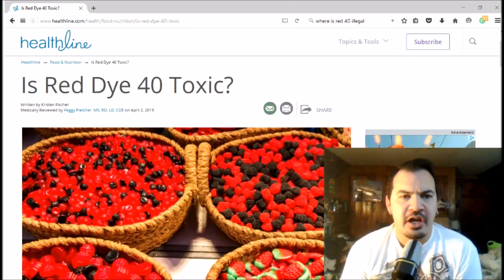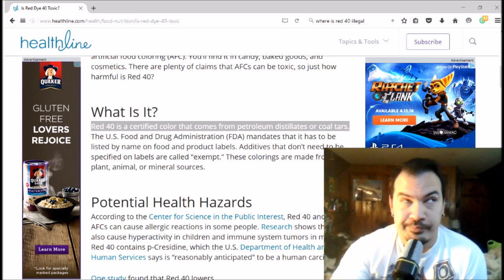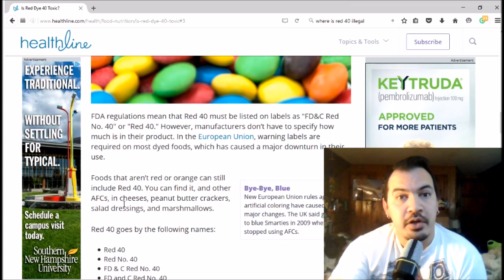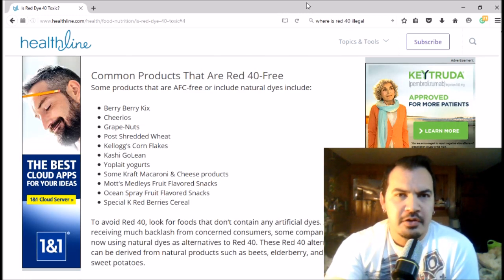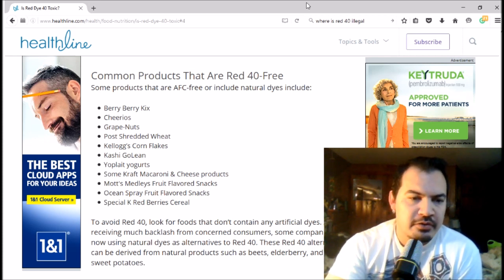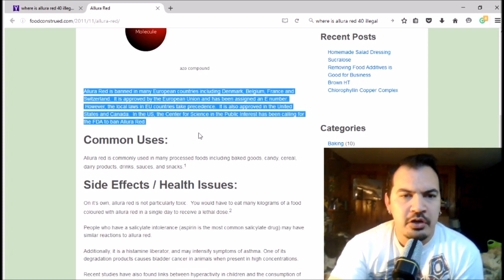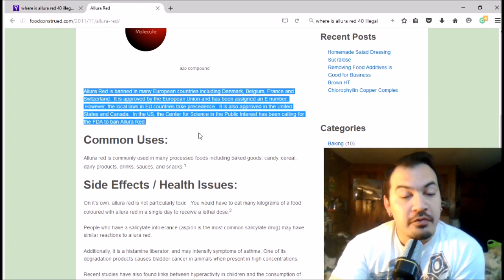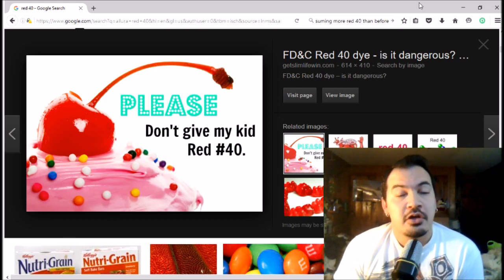Why Is Red Dye 40 So Dangerous?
What are the dangers of the dye Red 40?  I look at how this constantly-used ingredient affects our health.